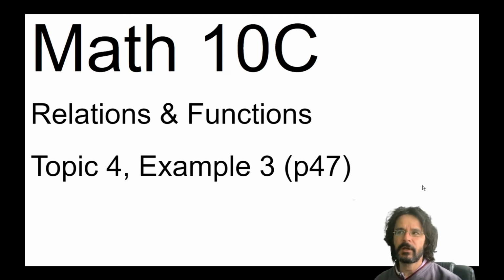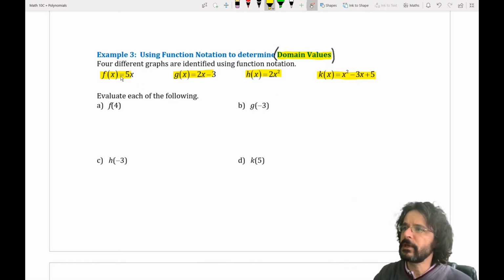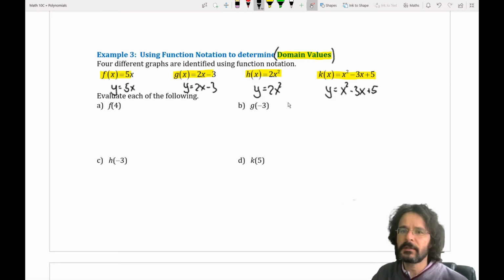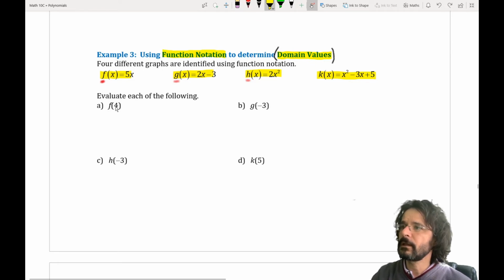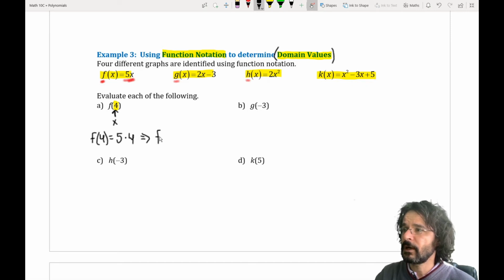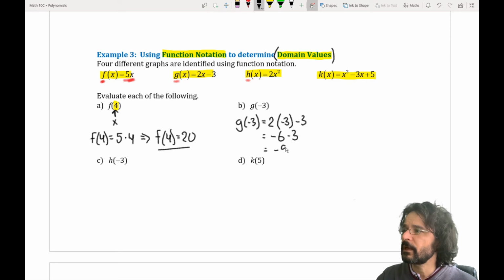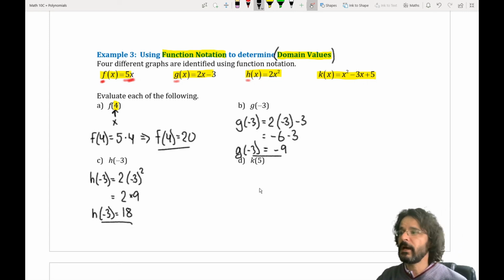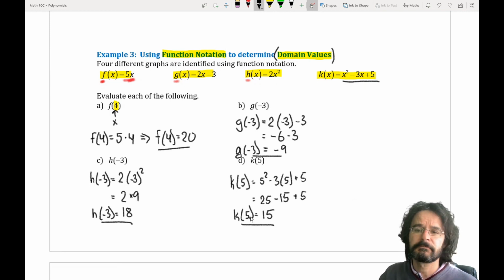Math 10C: Relations & Functions, Topic 4, Ex 3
Math 10C:Rel&Fun (Topic 4, Example 3)